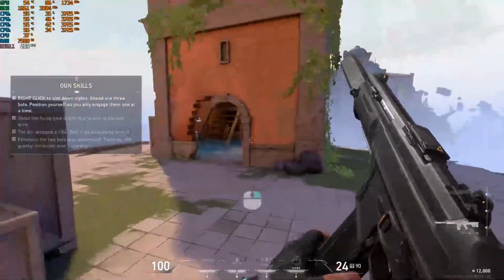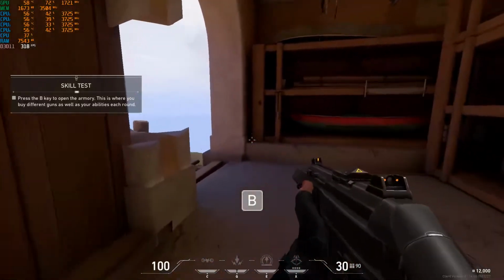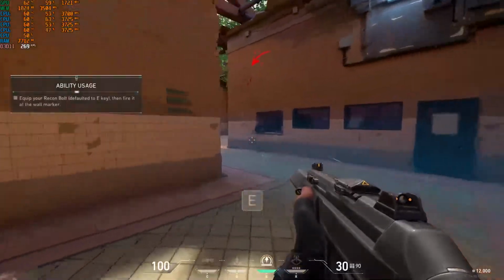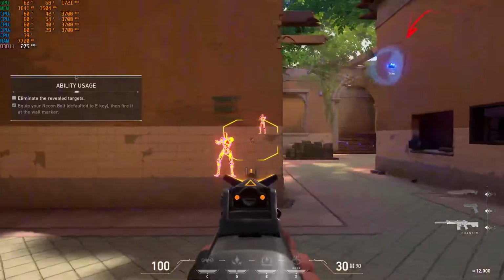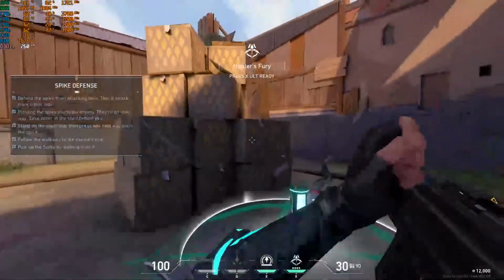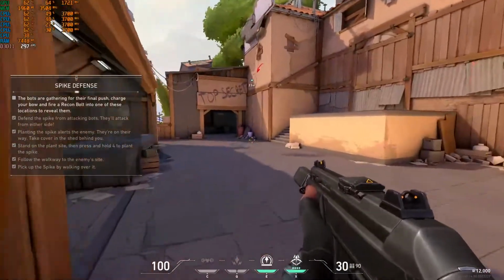How To Download Valorant On PC | GTX 1050 Ti - 1080p | Full Game Tutorial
Ryzen 5 2600,Aorus BP450 Pro,Gtx 1050Ti 4GB

Valorant : Default setting for Graphics | GTX 1050 Ti